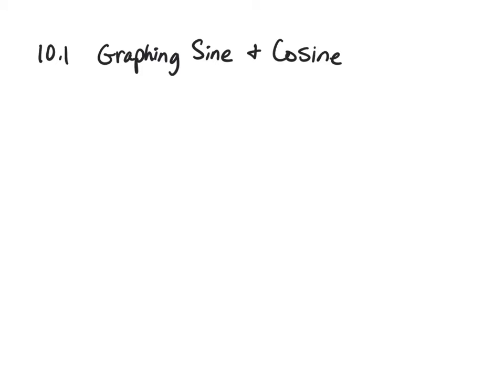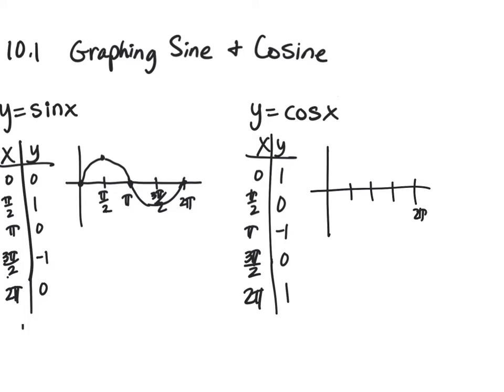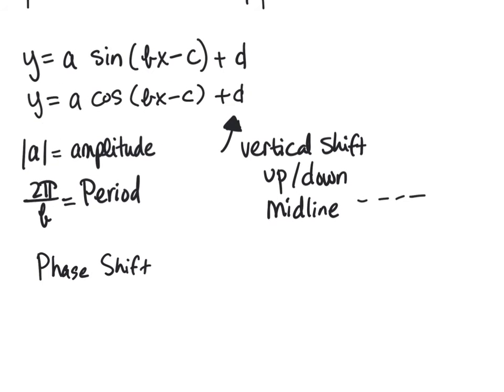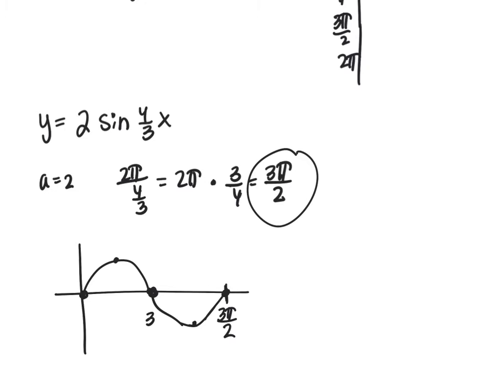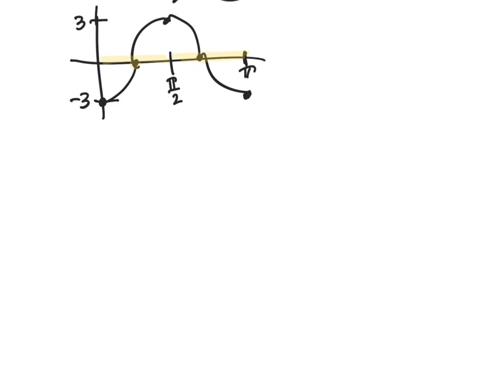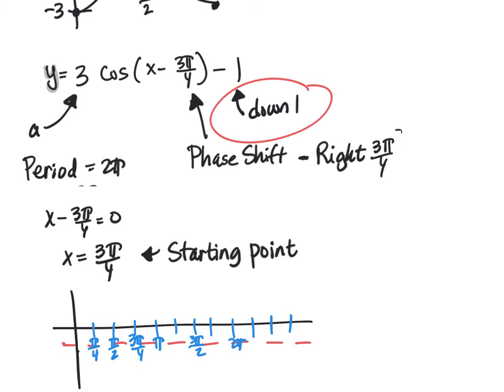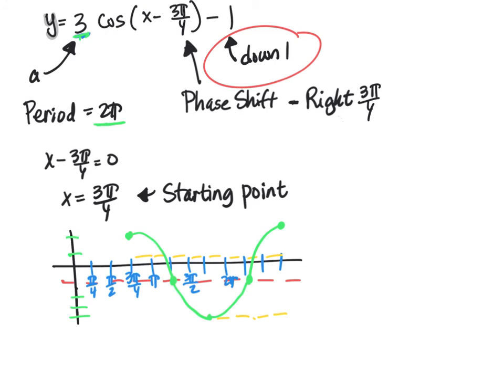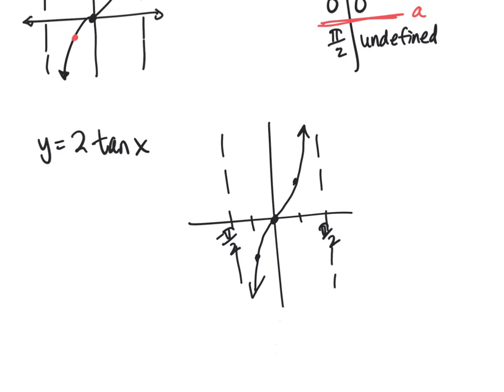PCH Graphing Sine and Cosine